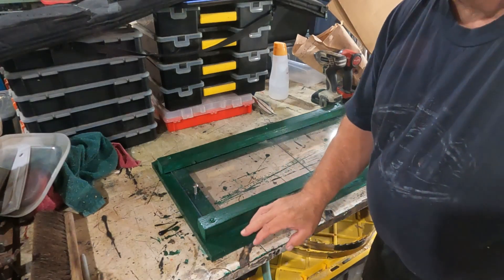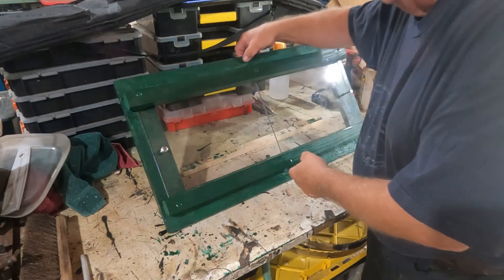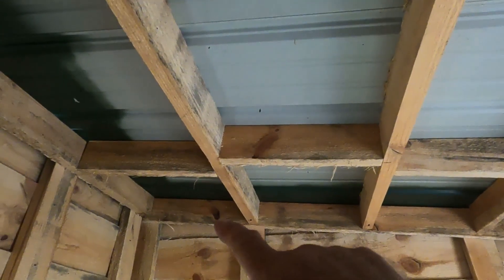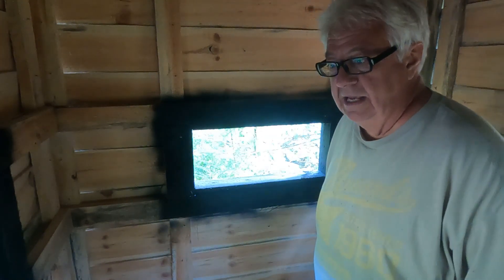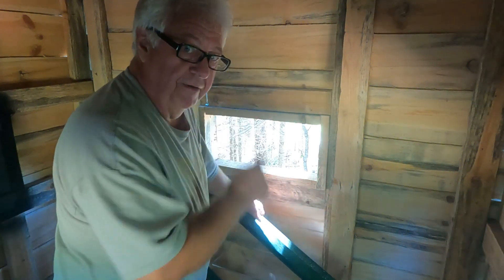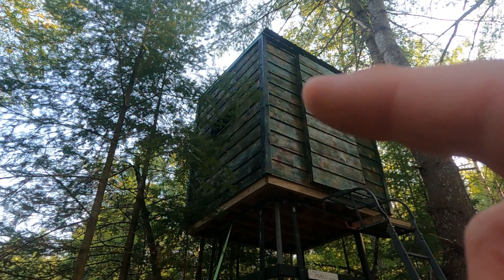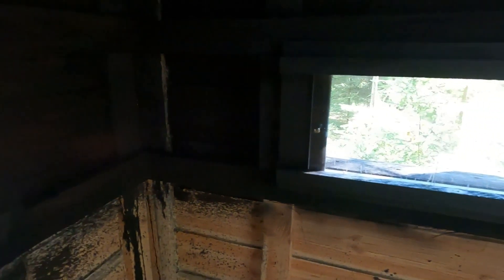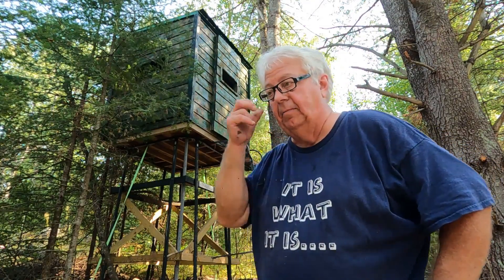New Pablo Stand Part 2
Finishing up the Pablo Stand

We own 20 acres of land in northern Wisconsin that has been in Barb's family since the early 1900's.
We retired in 2022 and moved to the property in July of 2022 and continue to improve the property.
We just purchased a Branson 2515 H to help get some of this work done.
Our plan is to remove the old farm house and build a pole barn for a workshop.
Right now it's just a woods, so we have a lot of work ahead of us.